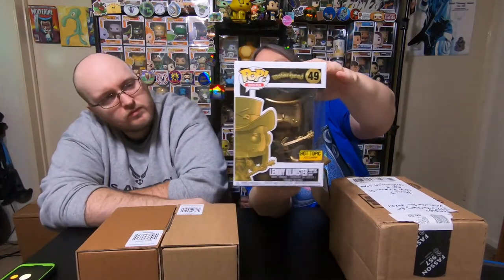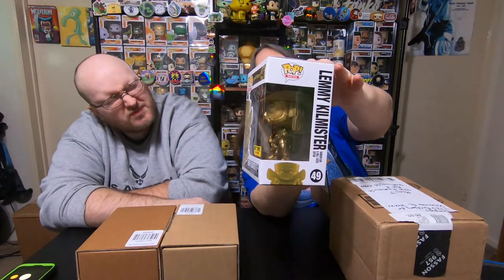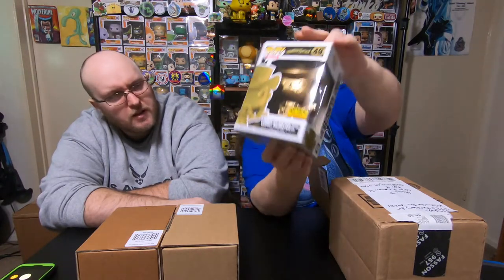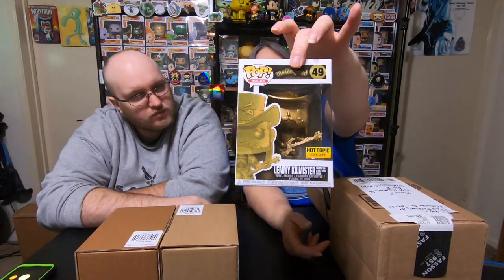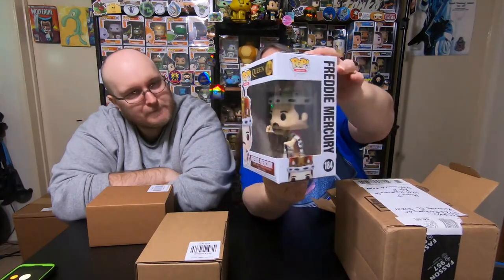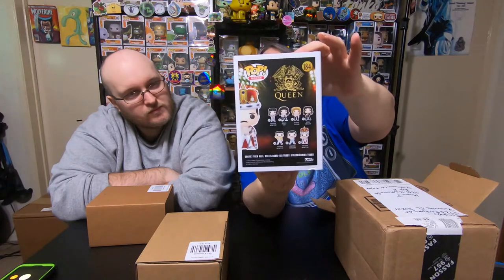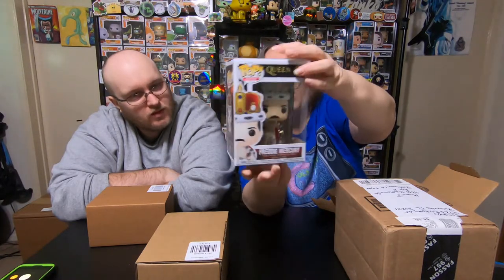MAMA J & SPECTRE MAIL HAUL AND UNBOXING A $30 JEMPOPS MYSTERY BOX